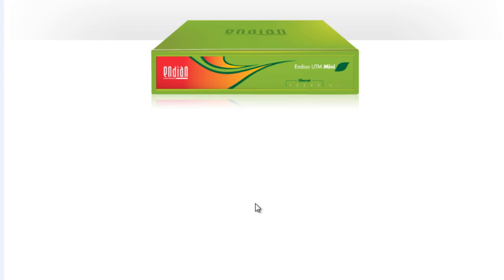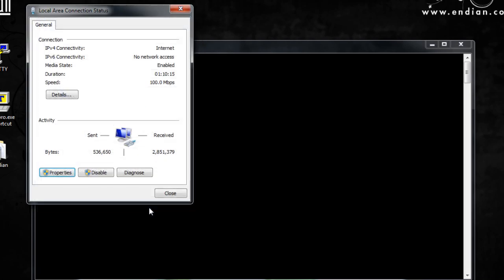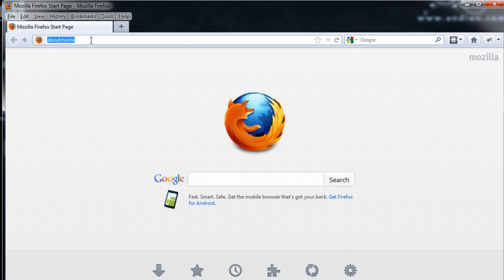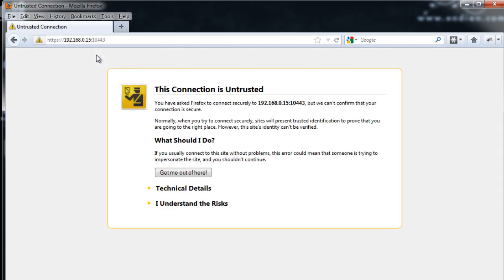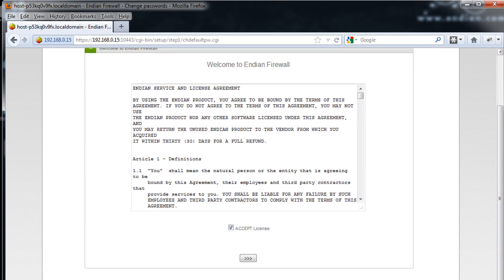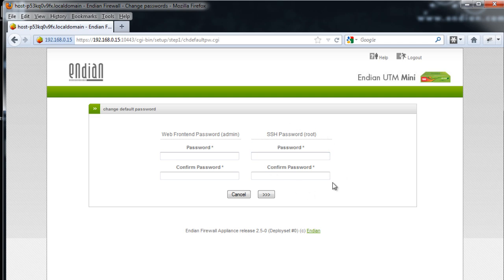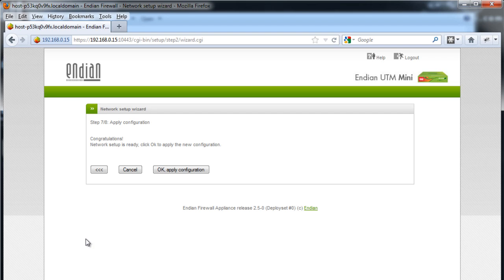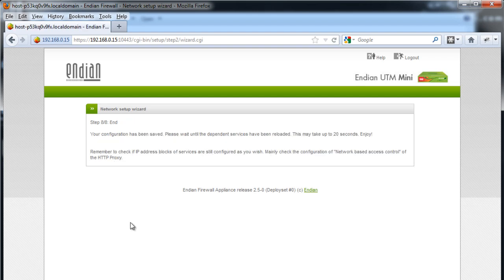Setting up your Endian Security Gateway-1/2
Let's start setting up your appliance!
Here you can find the initial wizard configurations for Endian UTM Mini.
Following this short videos you will be able to set up Green, Blue, Orange and Red zone.
Then register to the Endian Network  to always keep your systems under control.